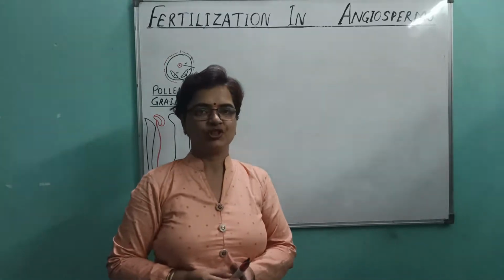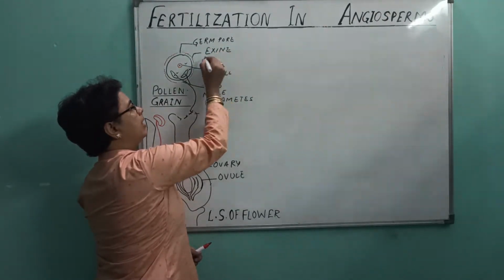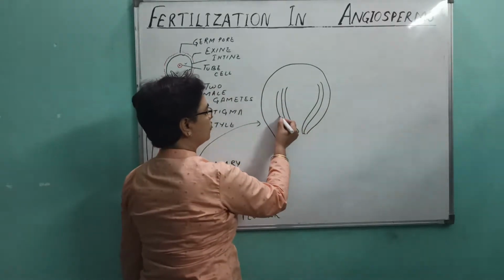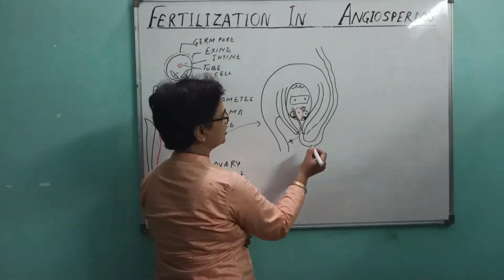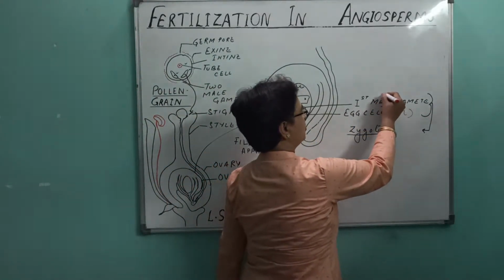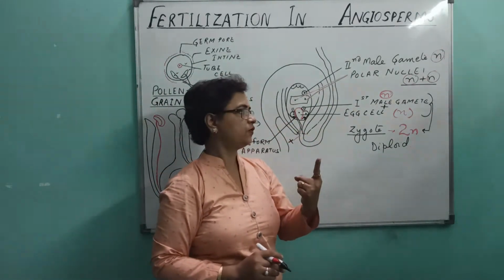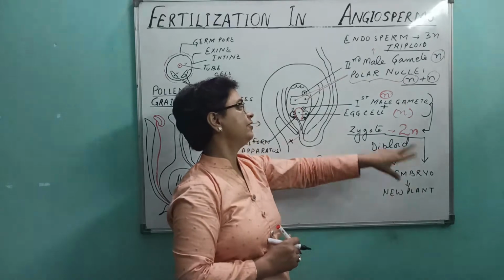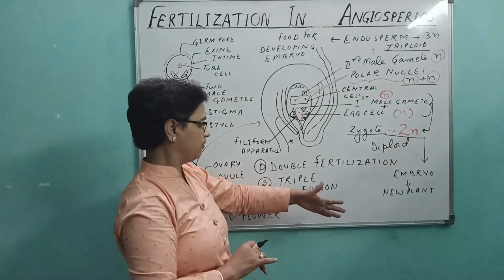Double Fertilization in ANGIOSPERMS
Diagramatic explanation of double Fertilization and triple fusion in flowering plants (Angiosperms)

Structure of pollen grain , entry of pollen tube in embryo sac and fusion of male gametes with egg cell and polar nuclei of central cell

Function of Filiform apparatus of  synergids

Internal Structure of OVULE OF ANGIOSPERMS